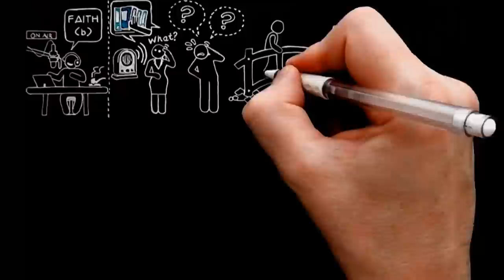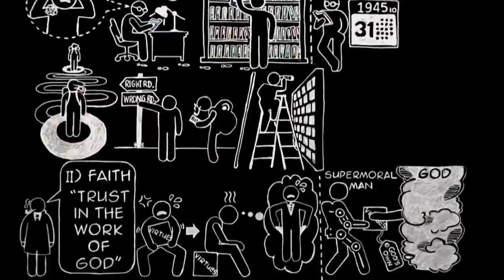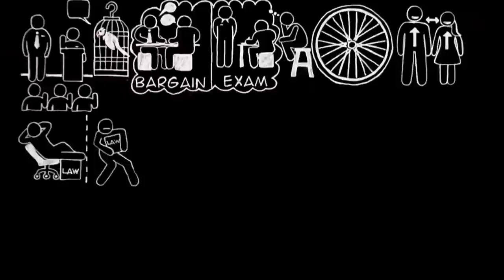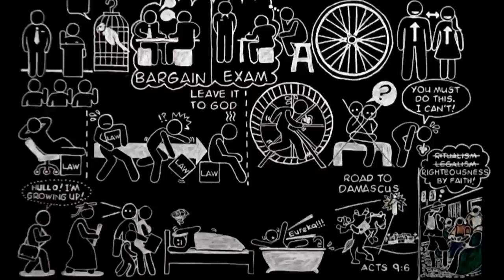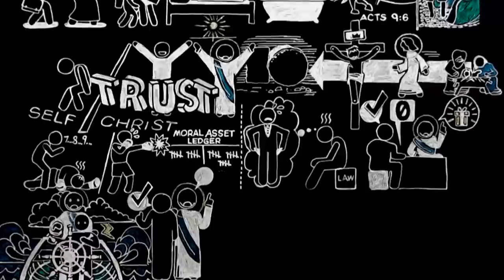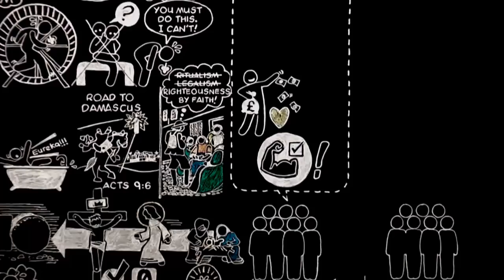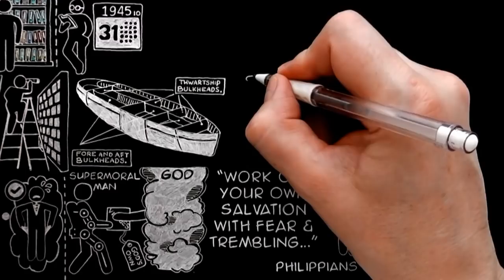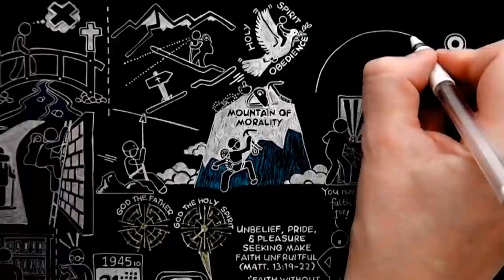Faith (‘Faith and Works’) by C.S. Lewis Doodle (BBC Talk 18, Mere Christianity, Bk 3, Chapter 12)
C.S. Lewis broadcast second talks on Faith, entitled ‘The Problem of Faith and Works’. Notes below...

(2:51) “If you are right with God, you will inevitably be right with all your fellow creatures”. I should point out that ‘right’ here does not necessarily mean ‘at peace’ with all your fellow creatures. Being in a right position to others can mean, at times, you are in a position of war with those against God, e.g. David was in a right position to Goliath in his Holy Spirit-inspired anger “Who is this uncircumcised Philistine, that he should defy the armies of the living God?”.

(5:41) The story of Bunyan’s conversion: 'Bunyan says, "I did set the commandments before me for my way to heaven; which commandments I did also strive to keep, &, as I thought, did keep them pretty well sometimes, and thus I should have comfort; yet now and then should break one, and so afflict my conscience; but then I should repent, and say I was sorry for it, and promised God to do better next time, and there get help again; for then I thought I pleased God as well as any man in England. Thus I continued about a year; all which time our neighbors did take me to be a very godly man, a new and religious man, and did marvel much to see such great and famous alteration in my life and manners; and, indeed, so it was, though I knew not Christ, nor grace, nor faith, nor hope."
But one day, after Bunyan had removed to Bedford, as he was passing down the street, he noticed a few poor women in conversation in a doorway. He drew near, and listened a while to their talk. They were speaking of the new birth, and the work of God's Spirit in their souls, and their personal experiences of the saving power of God's grace through Christ. He stood amazed, and realized that they possessed something of which he was entirely ignorant.
He then began to perceive that salvation is not from anything that comes from man, or that man can do, but that it is from God, and that to possess it he must have to do with God Himself—that it was something new he must possess in his soul which none but God can give, a forgiveness of sins which none but God can administer. These poor women were basking in the sunshine whilst he, with all his doings, was shivering in the cold.” (C. Knapp)

(6:20) “I think we must introduce into the discussion a distinction between two senses of the word Faith. This may mean (A) a settled intellectual assent. In that sense faith (or 'belief') in God hardly differs from faith in the uniformity of Nature [that Nature behaves in the same way from the remotest nebula to the shyest photon] or in the consciousness of other people. This is what, I think, has sometimes been called a 'notional' or 'intellectual' or 'carnal' faith. It may also mean (B) a trust, or confidence, in the God whose existence is thus assented to. This involves an attitude of the will. It is more like our confidence in a friend. It would be generally agreed that Faith in sense A is not a religious state. The devils who 'believe and tremble' (Note James 2.19) have Faith-A.  A man who curses or ignores God may have Faith-A…”

“I doubt whether religious people have ever supposed that Faith-B follows automatically on the acquisition of Faith-A. It is described as a 'gift' (Note As soon as we have Faith-A in the existence of God, we are instructed to ask from God Himself the gift of Faith-B…” (‘Is Theology Important?’ [i.e. Are Theological Proofs of God Important to Faith?])

(11:02) “Work out your own salvation with fear and trembling,' but you must have it in you before you can work it out.” Trembling" I notice but not "sweating", i.e. not doing good works in order to be saved.

(12:16) Similar principle here, in the saying ‘you can give without love, but you cannot love without giving’.

(12:44) “Morality is a mountain which we cannot climb by our own efforts; & if we could we should only perish in the ice and unbreathable air of the summit, lacking those wings with which the rest of the journey has to be accomplished. For it is from there that the real ascent begins. The ropes and axes are 'done away' & the rest is a matter of flying (Man and Rabbit).”

The original broadcast had the following words italicised which add to understanding (shown in CAPS): "if one COULD understand it now, it would only do one harm", “because it MAY be a help”, “I mean REALLY discovered”, “will soon learn to SAY that we have nothing to offer to God that isn’t already His own”, “it MUST follow that you are trying to obey Him”, “wouldn’t BE good actions but only commercial speculations”, “or trust IN HIM, but only intellectual acceptance of some theory ABOUT Him.”